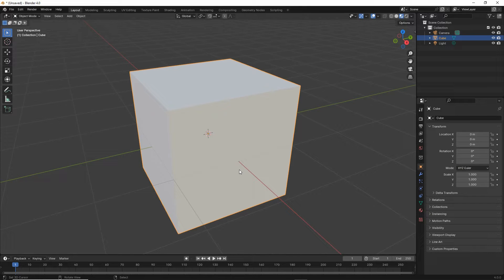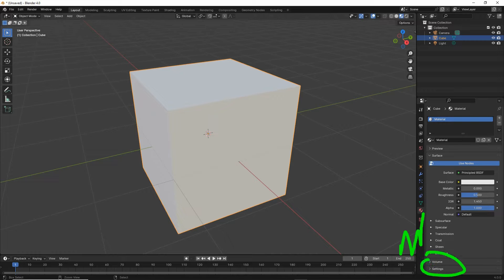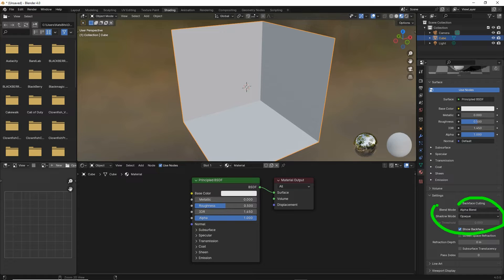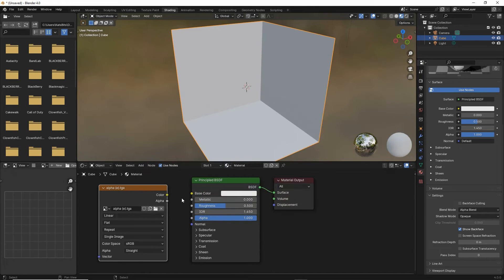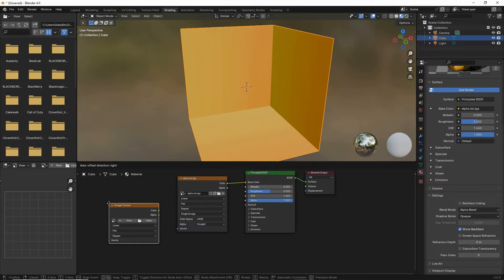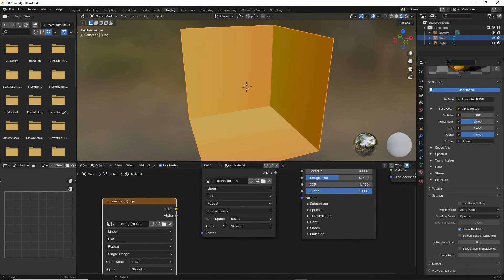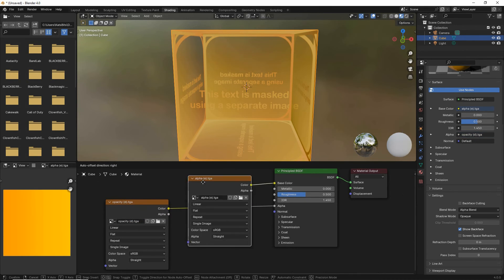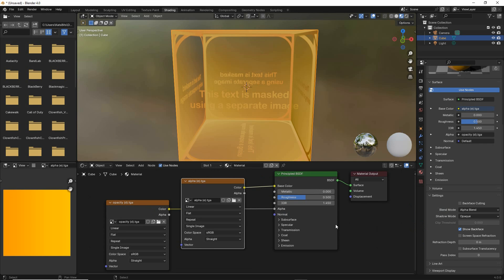Basic Opacity Map Transparency (Eevee) in Blender 4.(x)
for more way to create transparent materials in Blender. Basic Opacity map transparency.